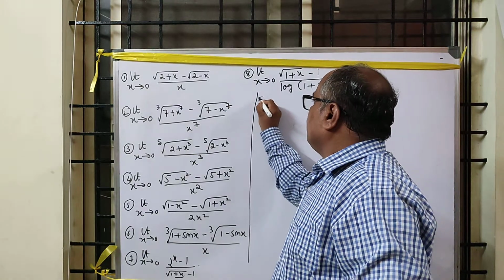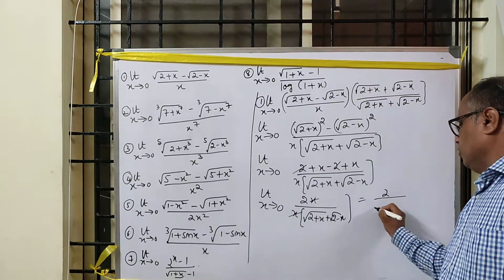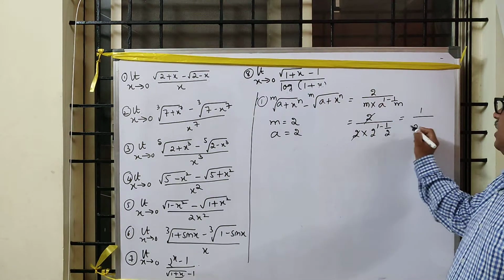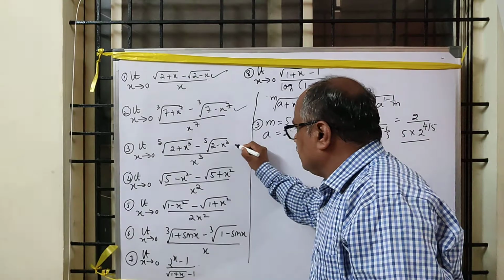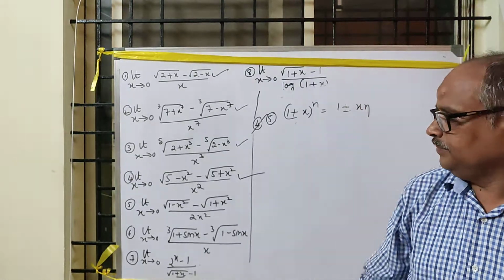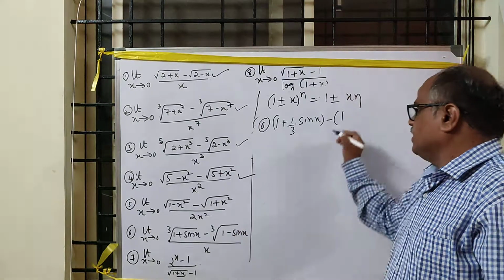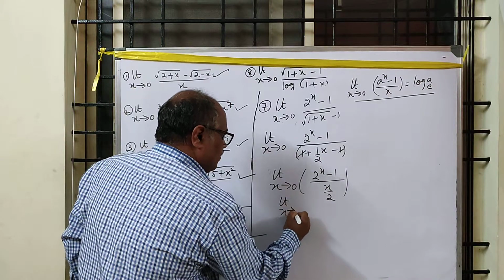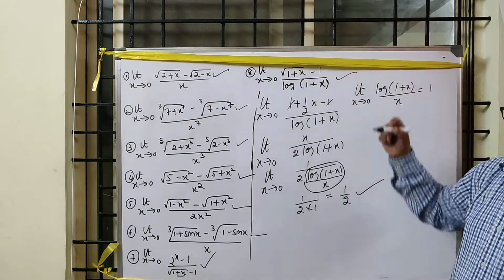Cet Shortcut Method Topic Limits.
For 11th and 12th std